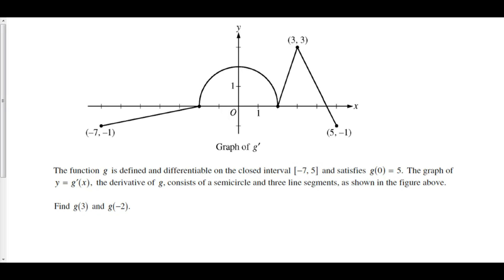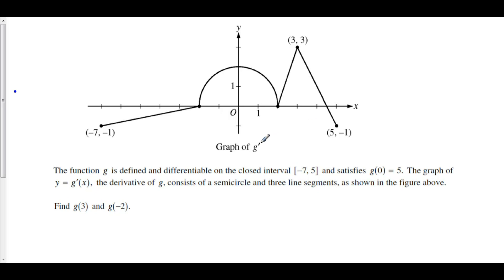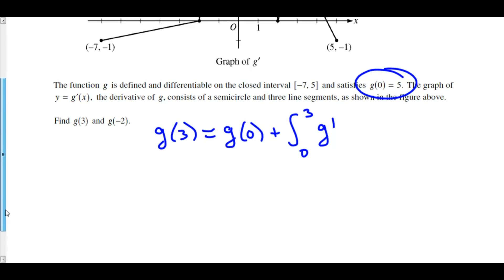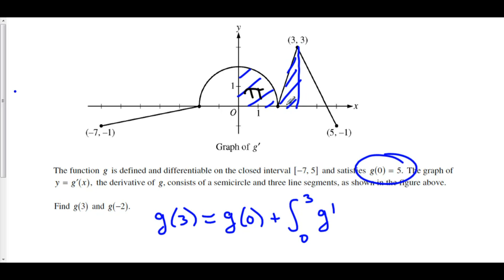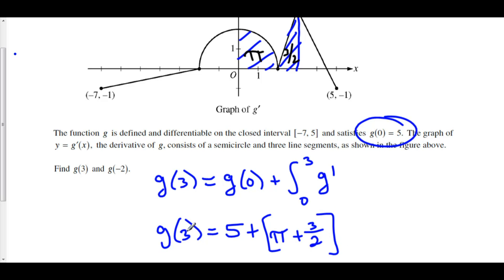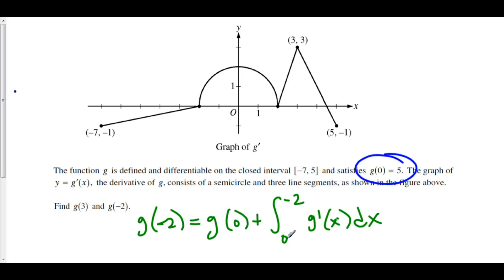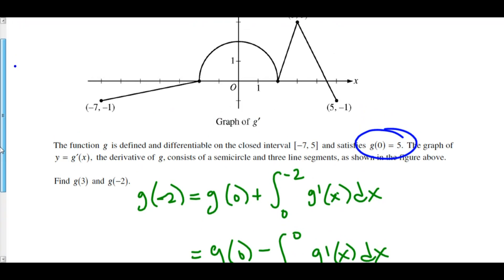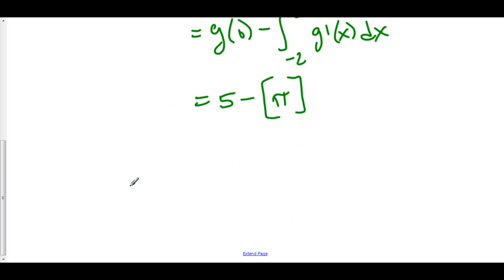Net Change and the Graph of f '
1 Integrals as Net Change 2